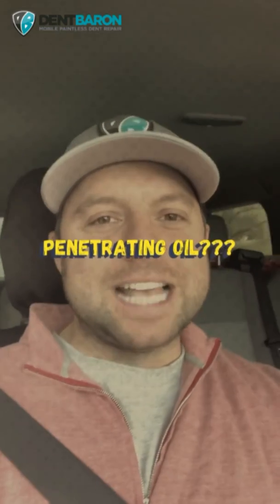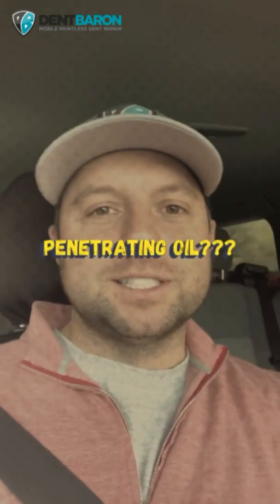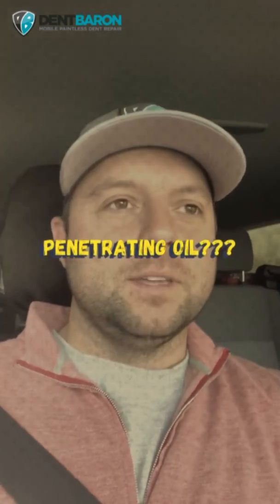Unbelievable : Top secret dent removal technique | PDR | JOKE | Dent Baron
Paintless dent removal tips and tricks?  We discuss theory on oil in the metals used by automotive manufacturers. Joking